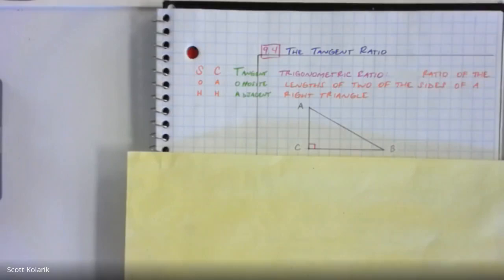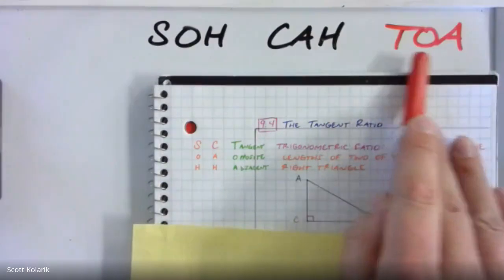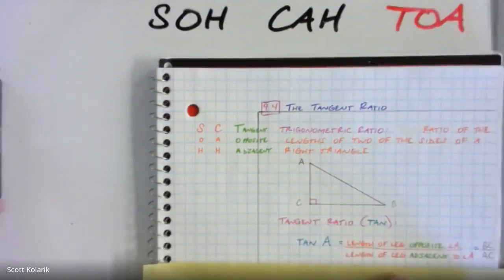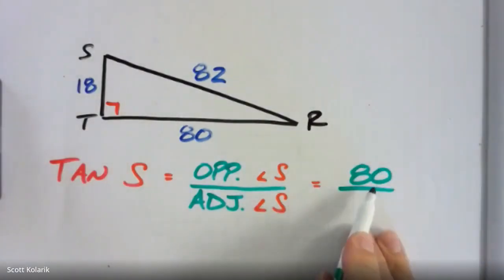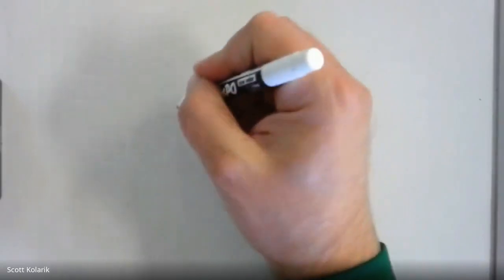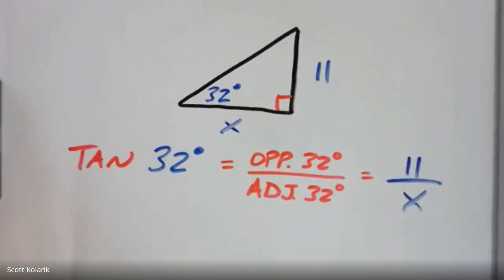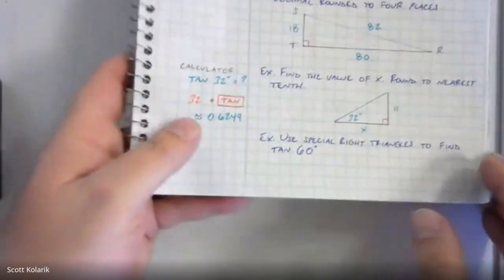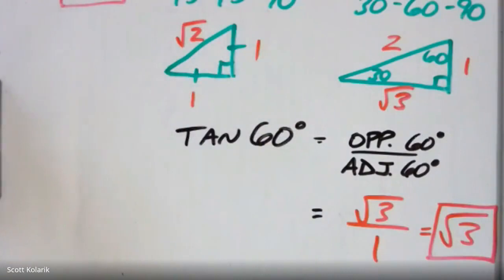Math 2: 9.4: The Tangent Ratio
Math 2
Ch.9: RIGHT TRIANGLES AND TRIGONOMETRY
Sec.4: The Tangent Ratio